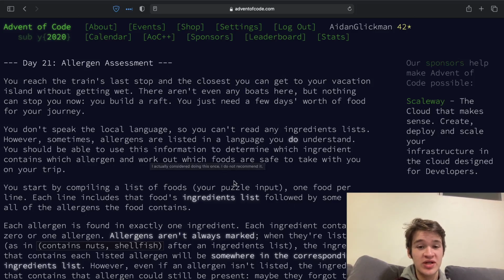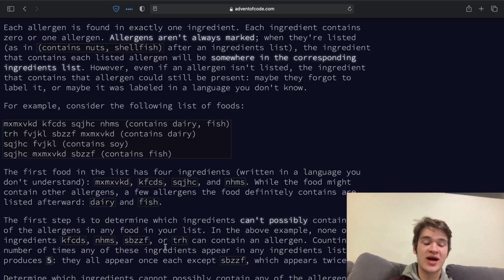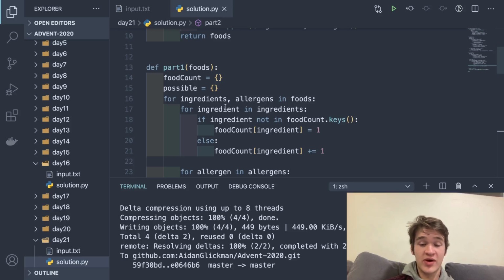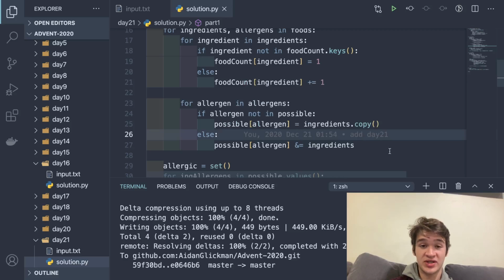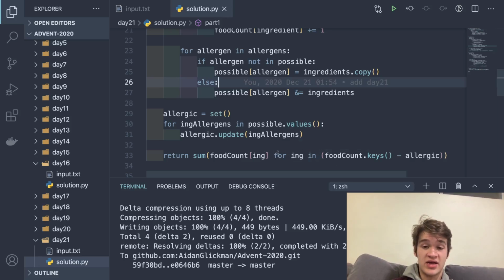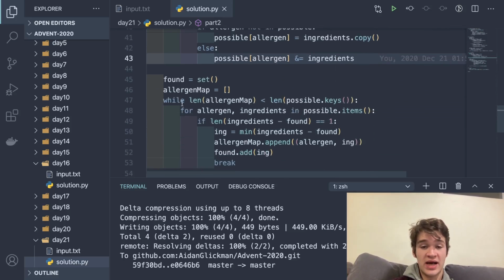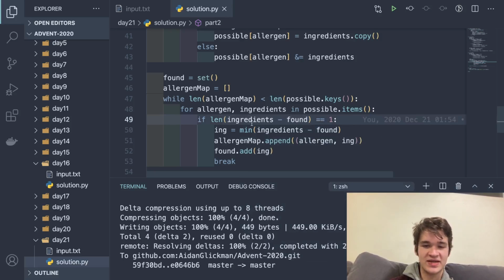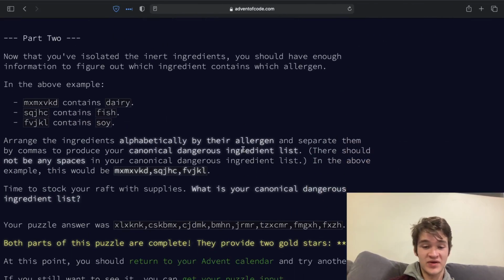Advent of Code 2020 Day 21 - Allergen Assessment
Welcome to the twenty first episode of my Advent of Code series for 2020! In this episode we tackle the problems for day 21.